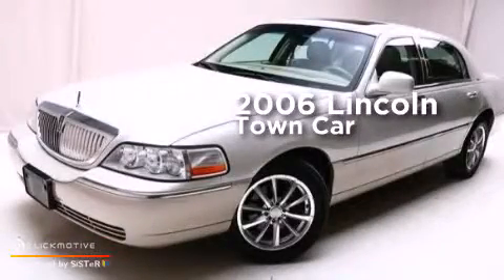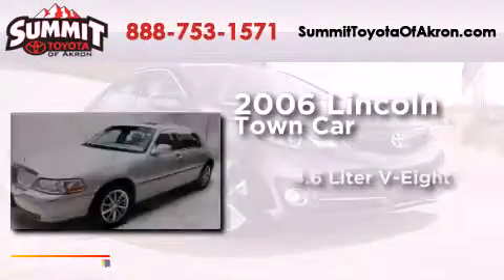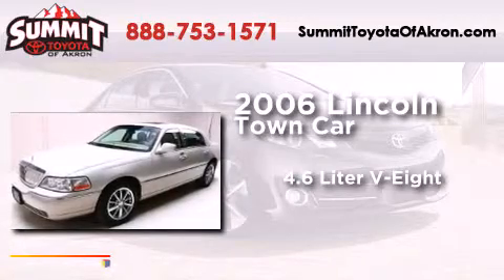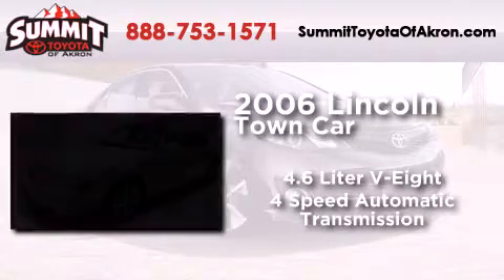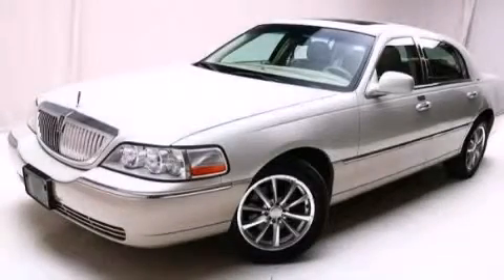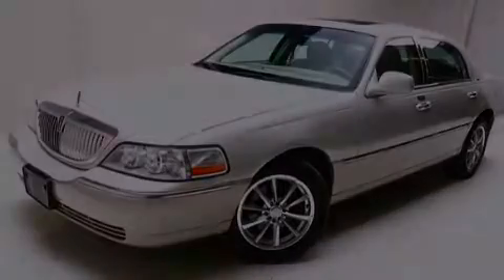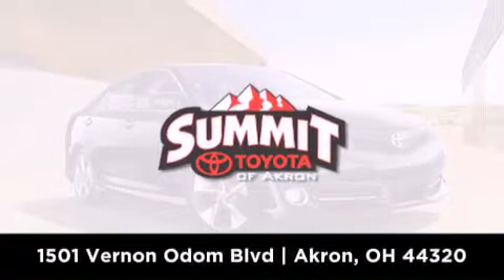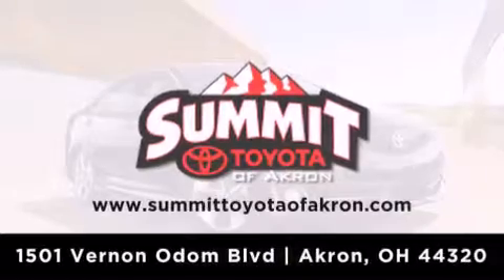Preowned 2006 Lincoln Town Car Akron OH 44320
We have been honored to serve the Akron OH area , we promise that your experience at our dealership will exceed your expectations ! Year : 2006 Make : Lincoln Model : Town Car Engine : Gas/Ethanol V8 4.6L/281 Trans . : Automatic Miles : 101,000 Stock : D0165A Summit Toyota of Akron 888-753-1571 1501 Vernon Odom Blvd Akron , OH 44320